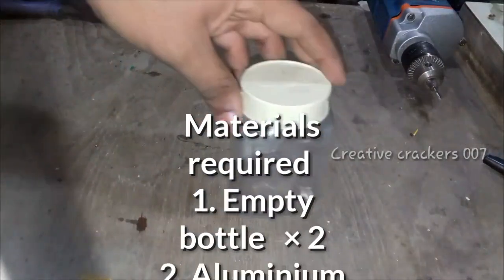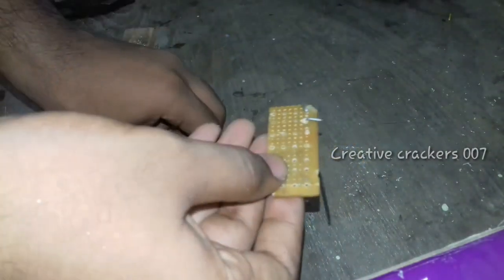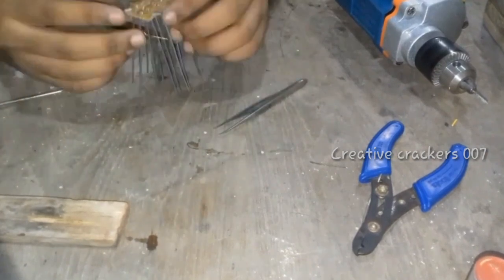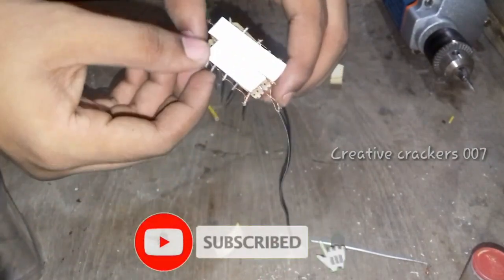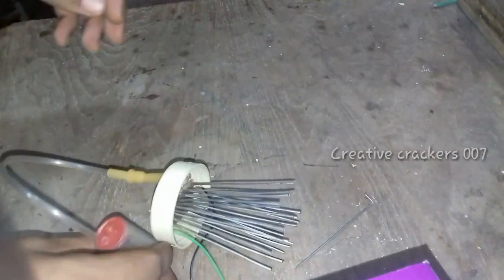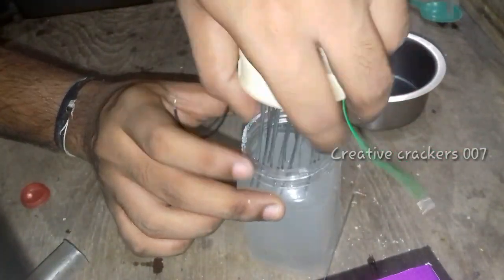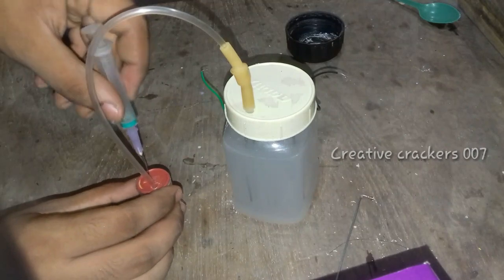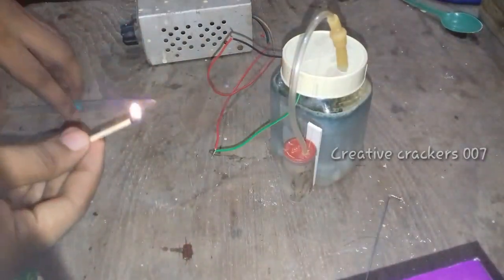How to make hydrogen gas || hydrogen bomb at home ||Electrolysis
Apparatus required:
1.Empty container
2.water with cooking salt dissolved
3.ordinary tubes
4.Match box
5.Iron nails or plates as electrode
6.power supply 5 to 12 v